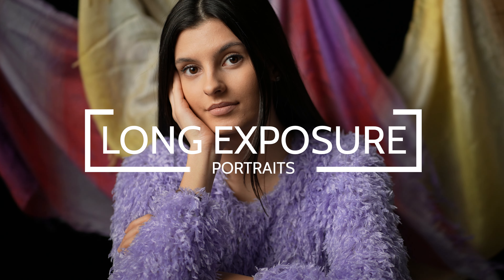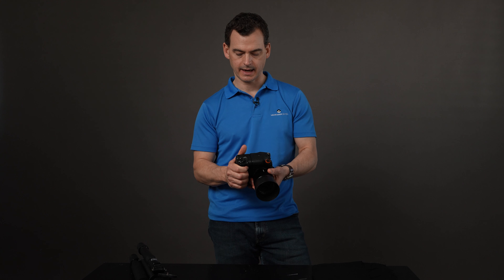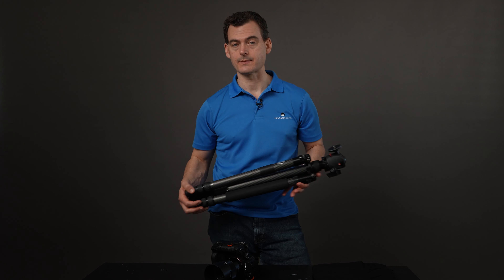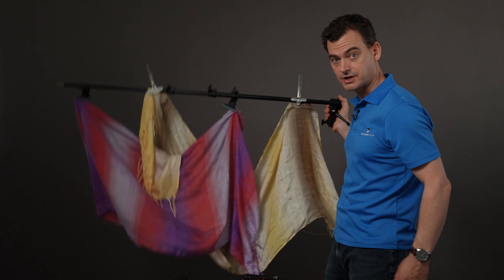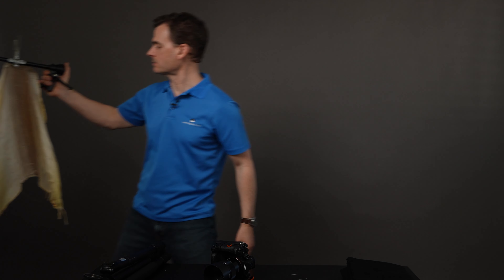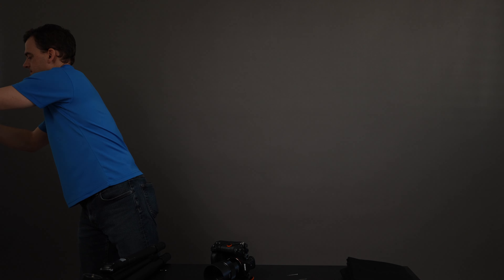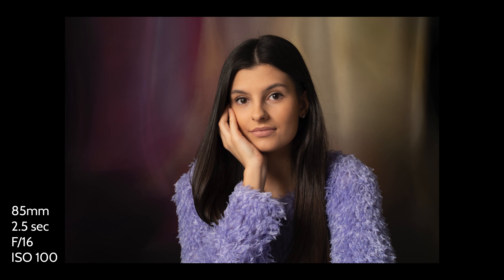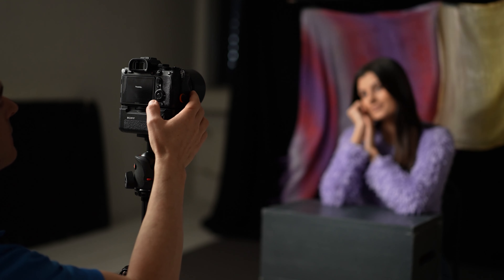LONG EXPOSURE PORTRAITS (Creative Ideas for Better Portraits!)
When you think of long exposure photography, portraits may not be the first thing that comes to mind. However, in this lesson we are going to give you a tutorial in how opening up the shutter for multiple seconds can lead to especially unique, creative and exciting portraits, that will really stand out in your portfolio. We will discuss all the gear, equipment, and settings you will need to yield fantastic results. While we completed this demonstration in our studio, this shoot can also easily be done at home with a simple DIY setup.

Gear Used in this Video:
Sony A9ii
Sony VG-C4EM
Sony 85mm f/1.8
Aputure 120d
Jinbei Quick Open Softbox